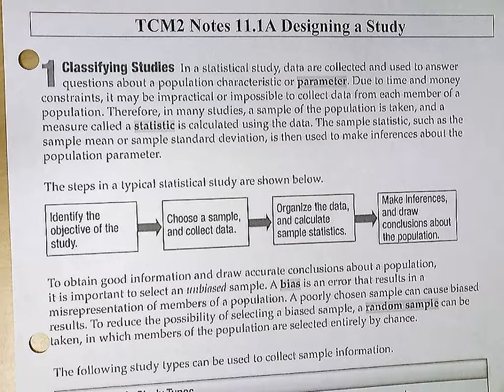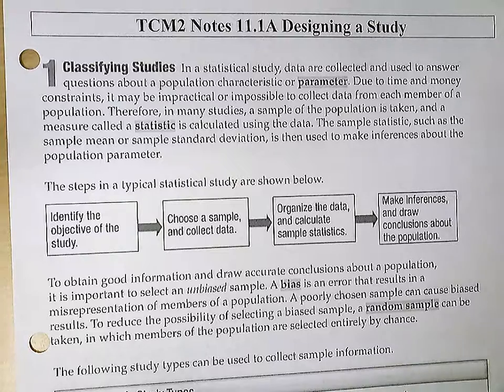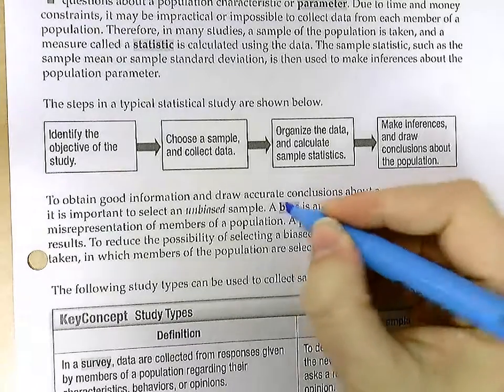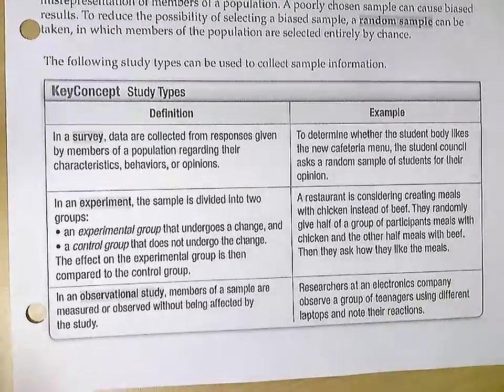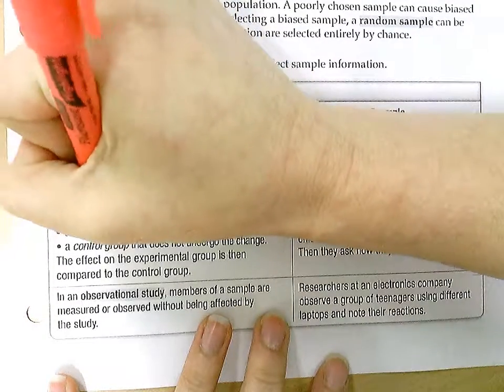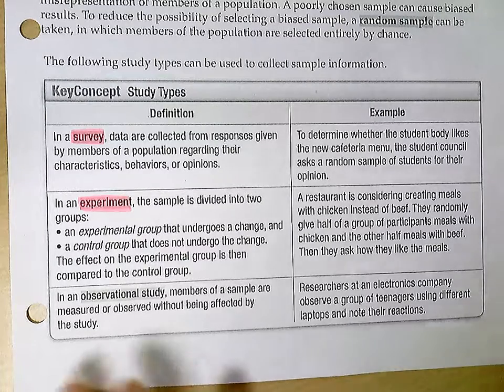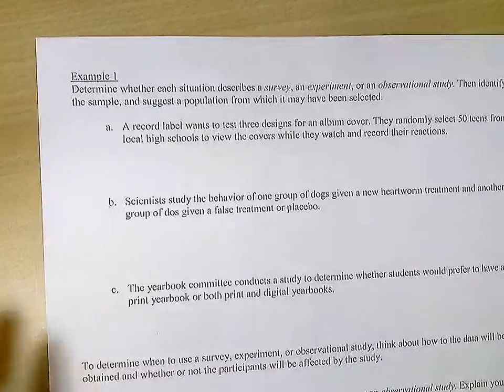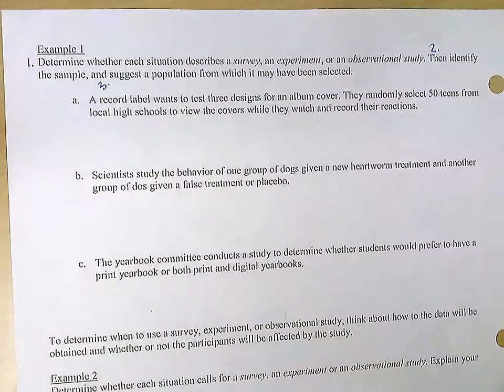TCM2 11 1A